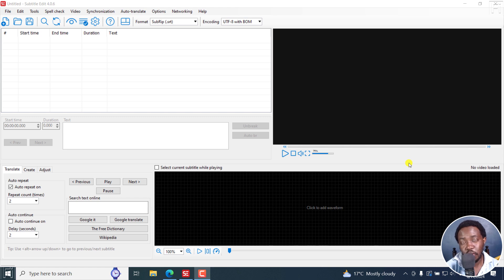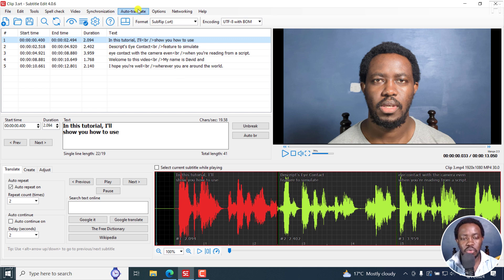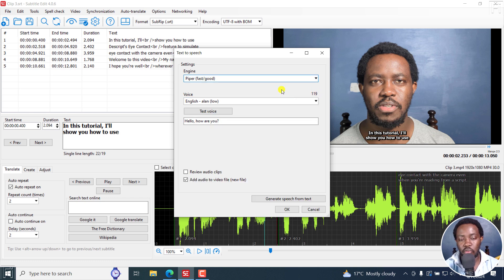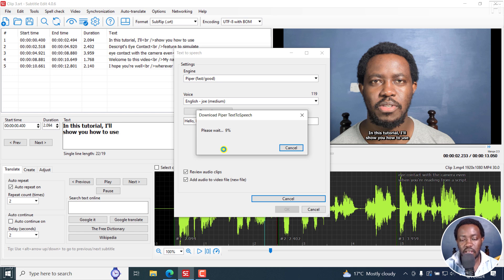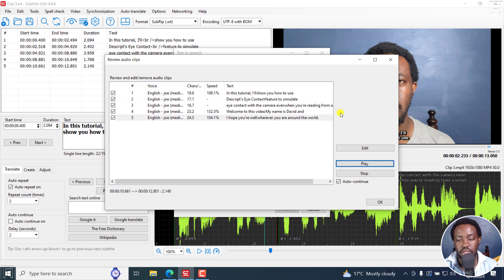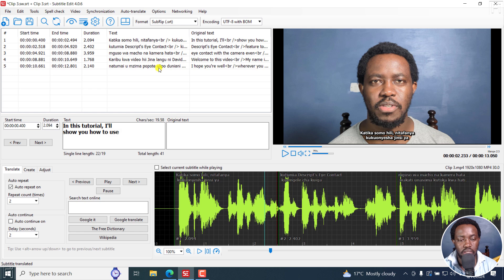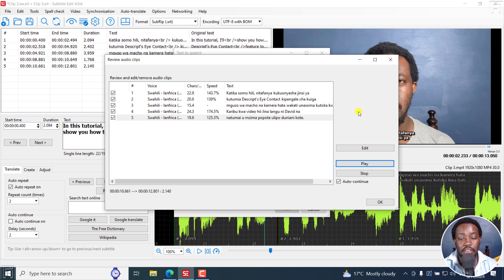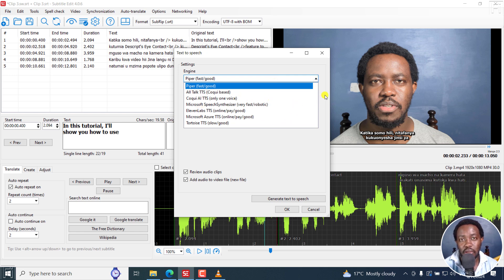How to Convert Text to Speech or Subtitle to Speech for Free Using Subtitle Edit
In this tutorial, I'll show you How to Convert Text to Speech or Subtitle to Speech for Free Using Subtitle Edit.   Try ElevenLabs for free